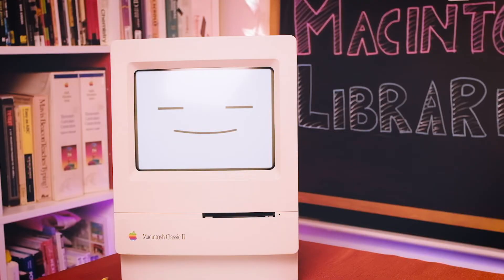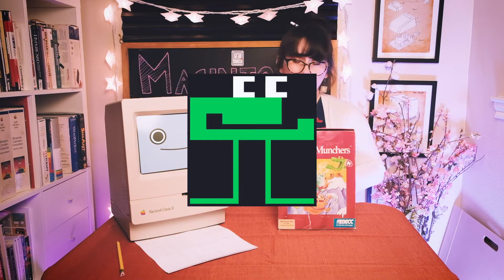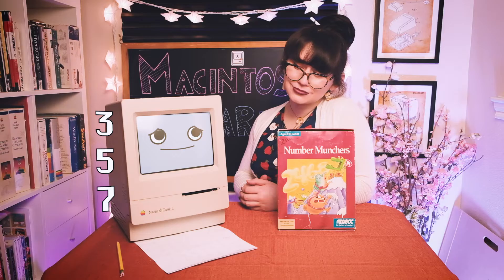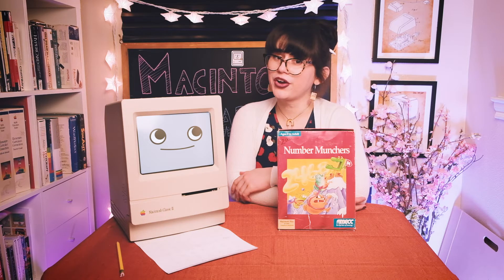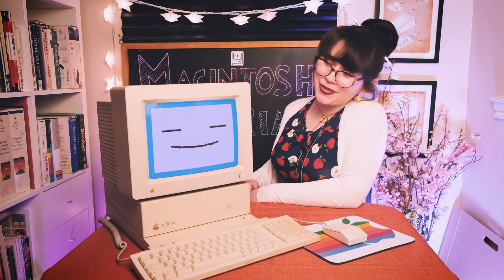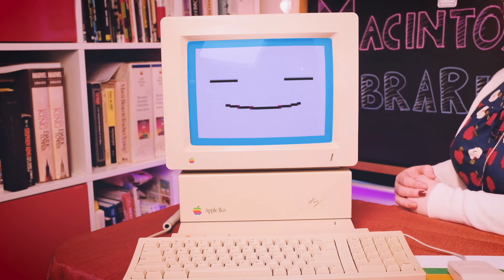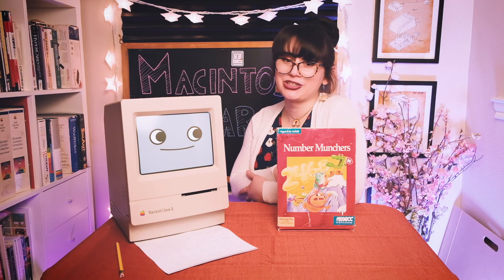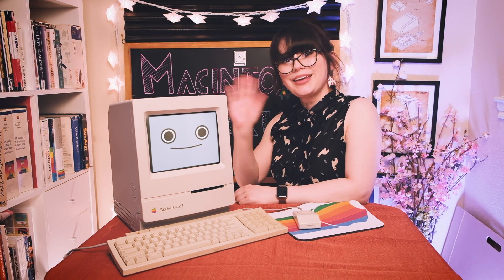Number Munchers for the Apple II and Macintosh - Software Overview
Macintosh Librarian Episode 03:
Maccy is studying for a math test, luckily Ms.Fox has a game to help him out!
Today, Maccy and Ms. Fox go over Number Munchers for the Apple II and Macintosh.

-Ms. Fox